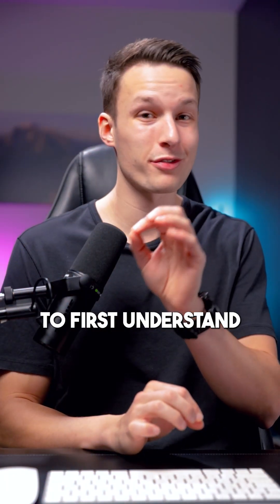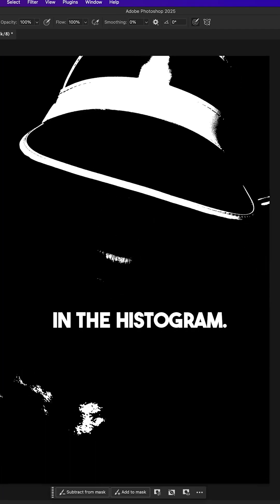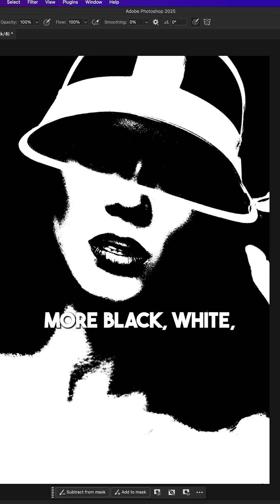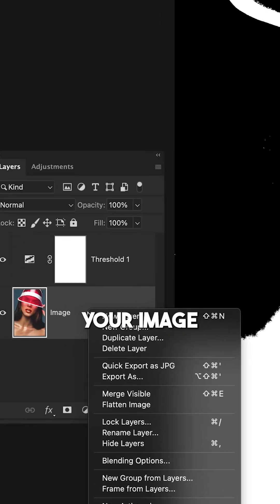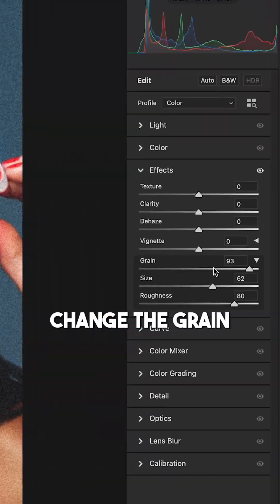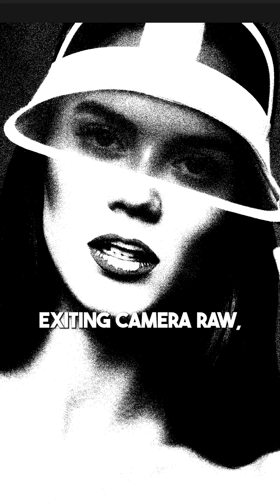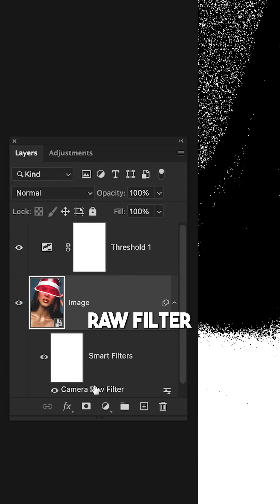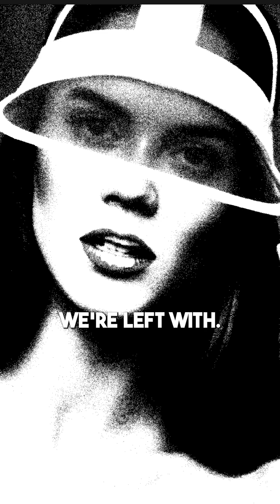Master The Threshold Effect In Photoshop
Try this threshold effect on your next illustration or on photo asset within your designs!